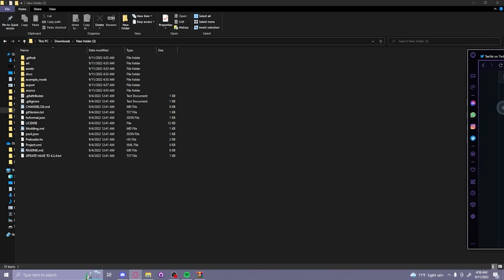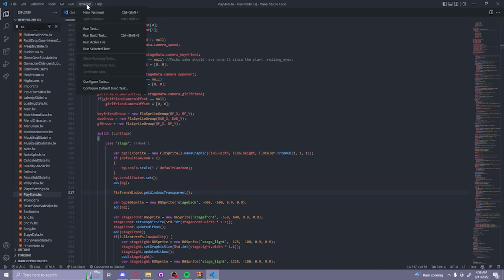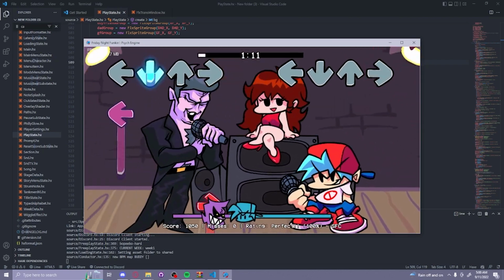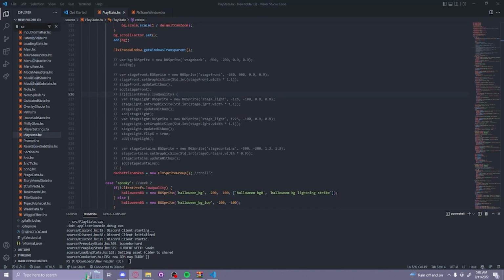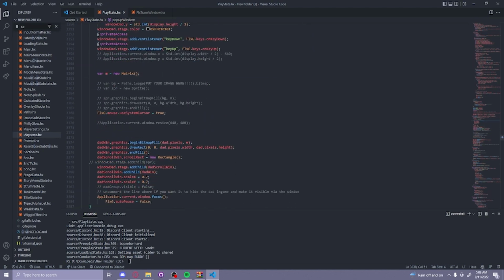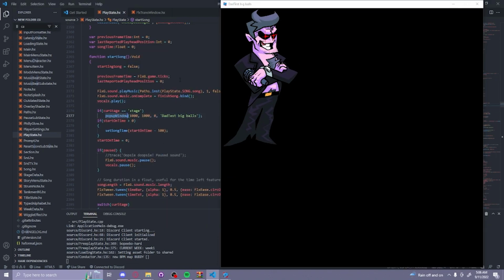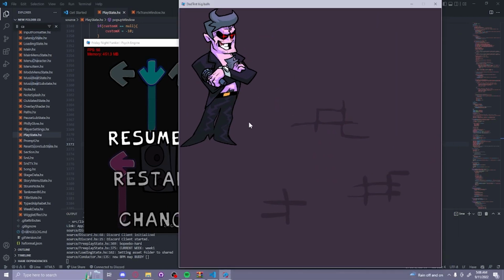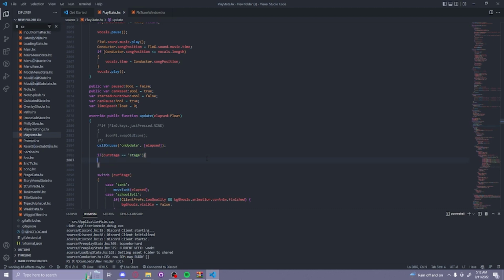HaxeFlixel coding: Transparent Windows / Multiple Windows in Friday Night Funkin'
[KadeDev] - Transparent window .hx file code